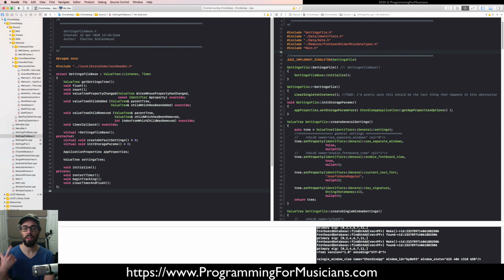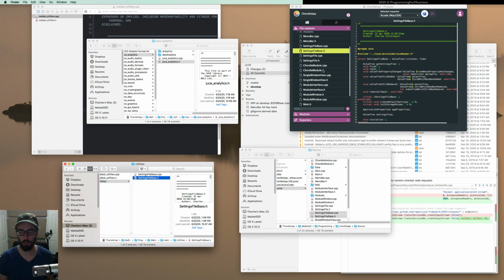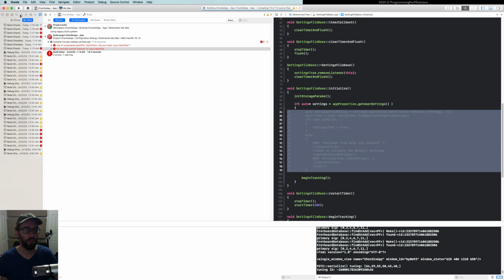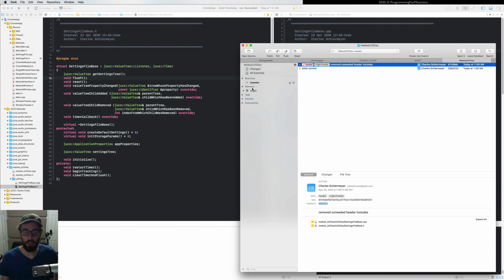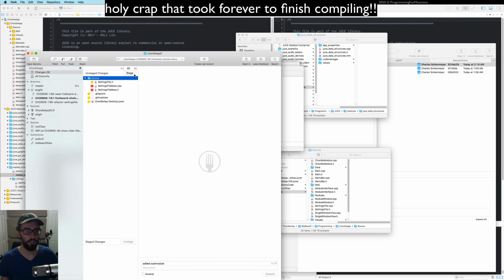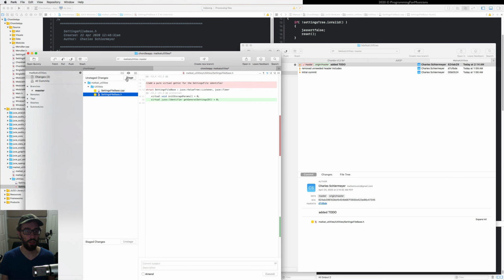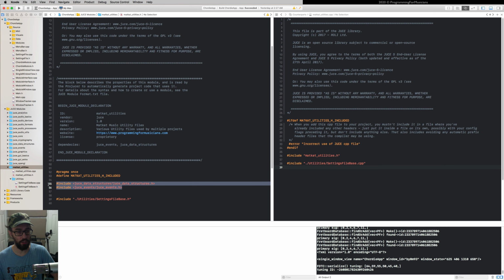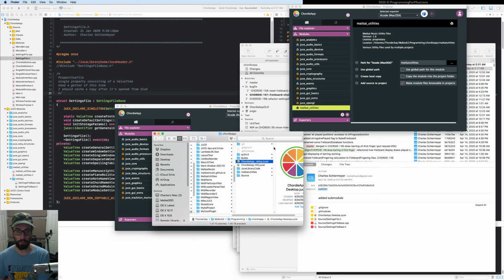PFM::C++ BONUS VIDEO: Git SubModules & JUCE Modules